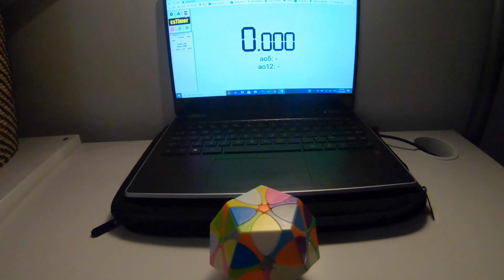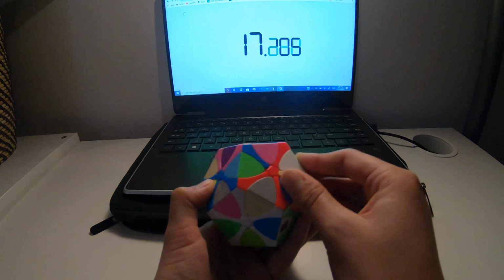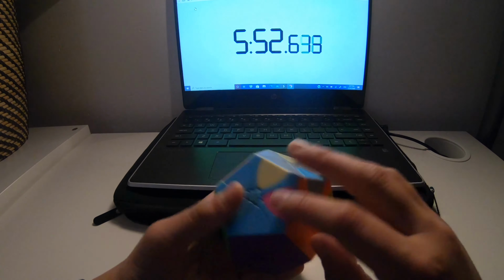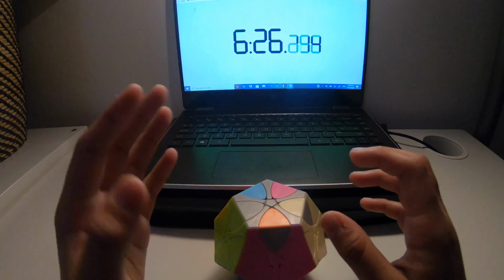Solving the Rediminx